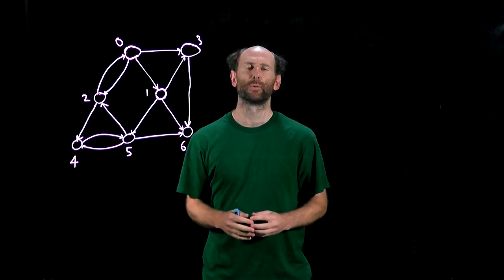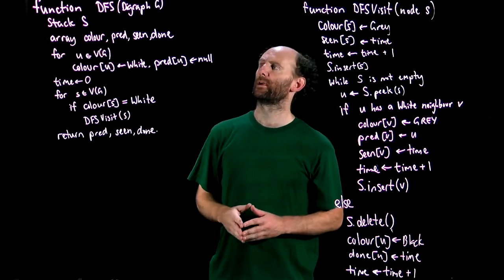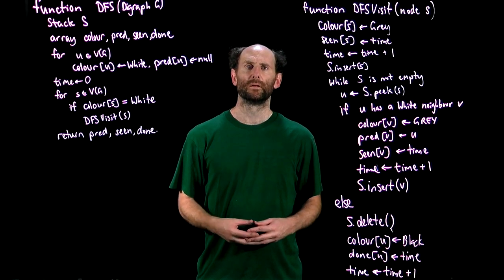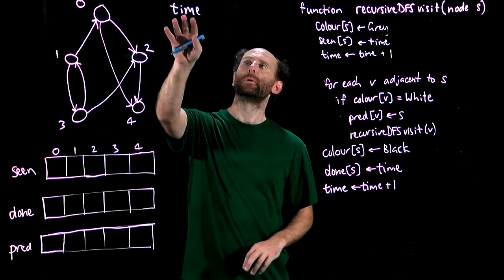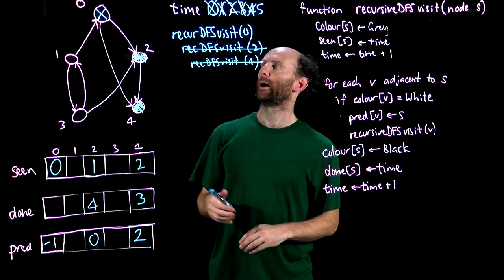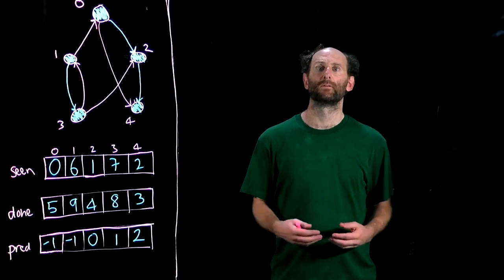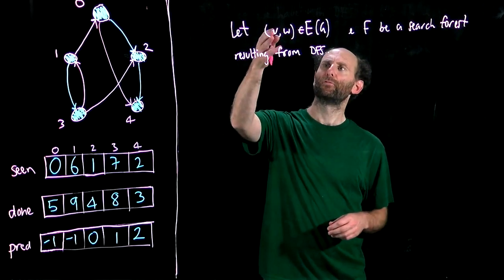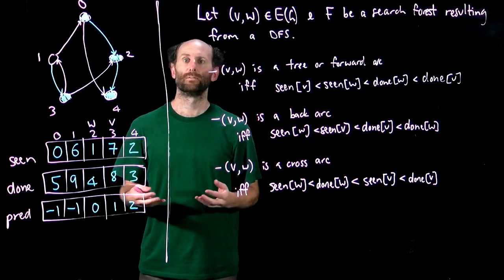AofA Lecture 23: Depth first search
Note the mistake at 1:44 where, in line with our convention of choosing the white node with the lowest index,  node 3 should have been chosen instead of node 5. This does not affect the overall correctness of the run though.

We look at depth first search one of the two most widely use traversal algorithms.
In depth first search, the next grey node chosen is always the one that has been grey for the shortest length of time.
We look at a couple of worked examples, study the psuedo-code, and provide sketch proofs for a couple of results relating to the seen and done times for nodes and their relation to tree, forward, back and cross arcs.